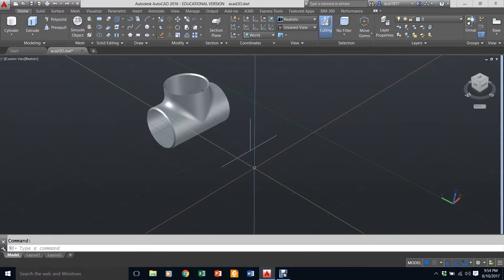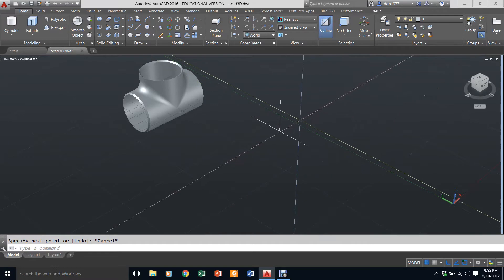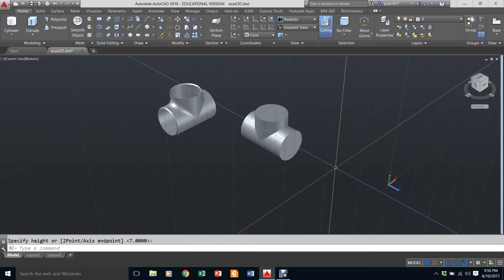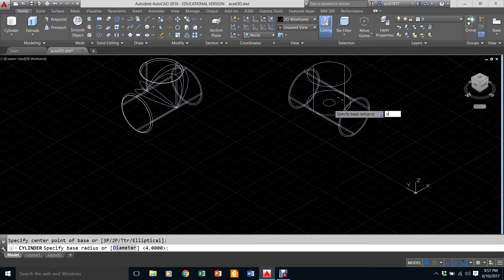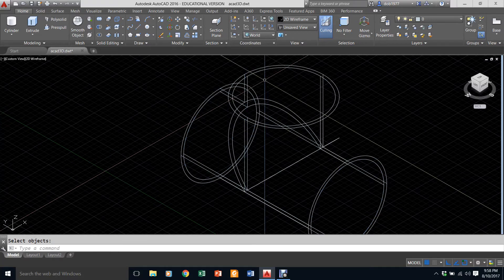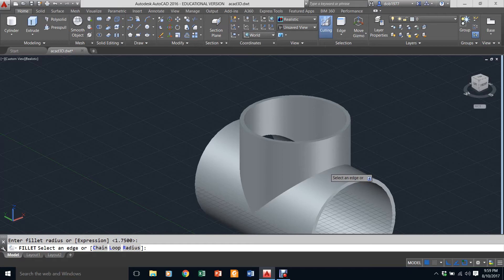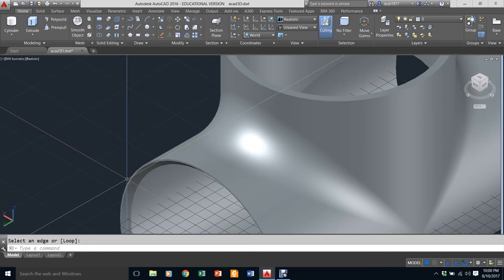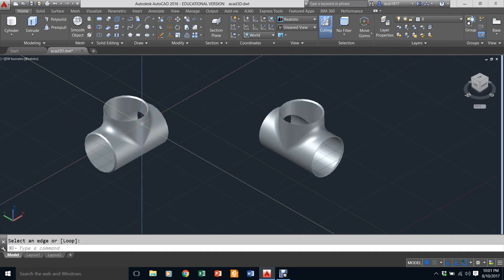Advanced Autocad Dobson Module 3C Problem 1 (2016)